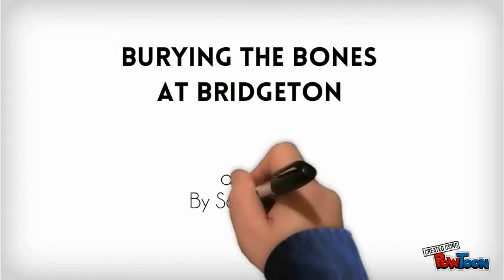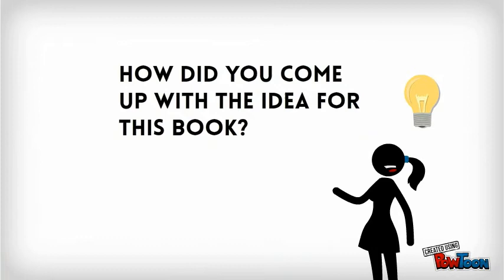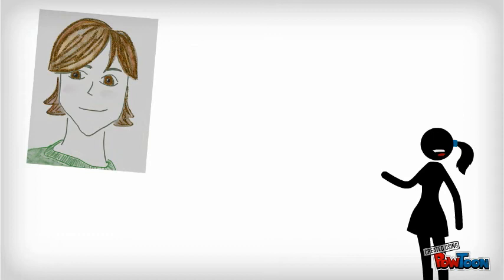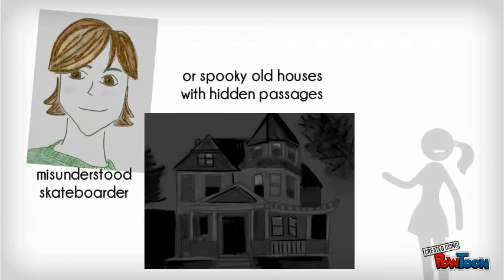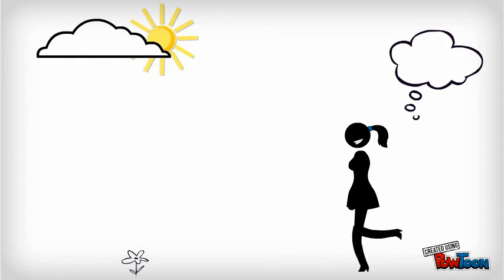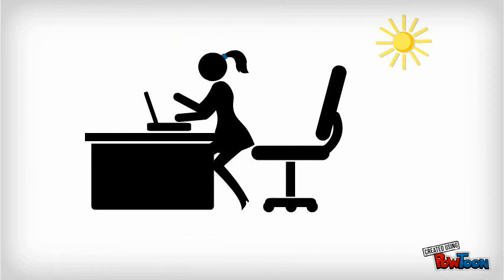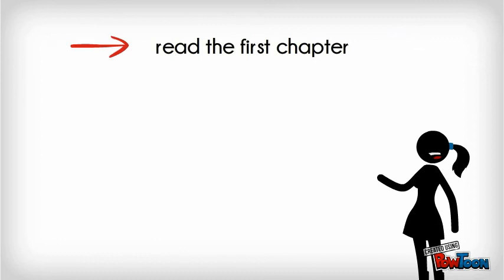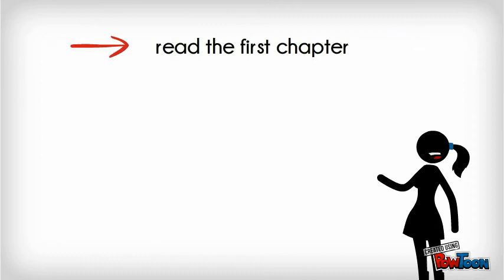Generating story ideas. Sara Eastler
Explains where the idea for my novel "Burying the Bones at Bridgeton" came from. Read the first chapter for free and download free graphic organizers to generate your own story ideas on my